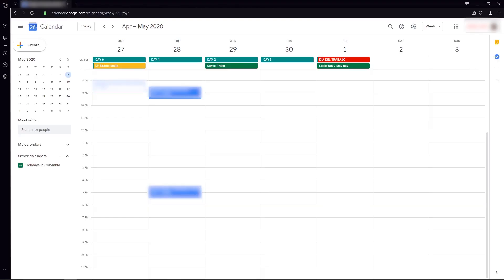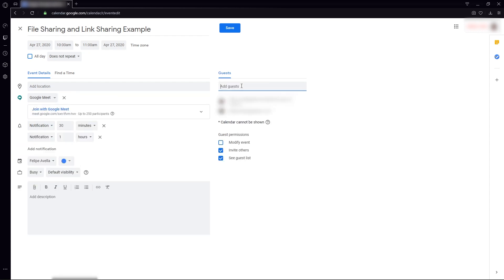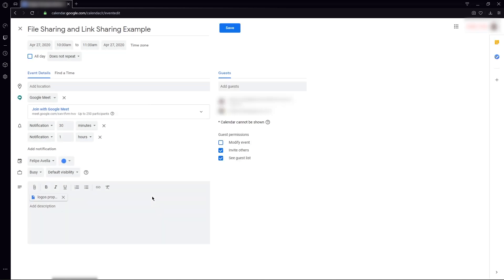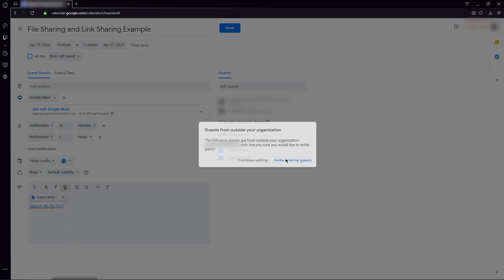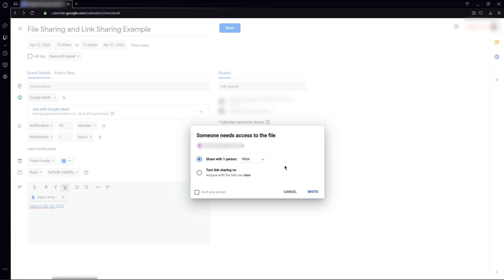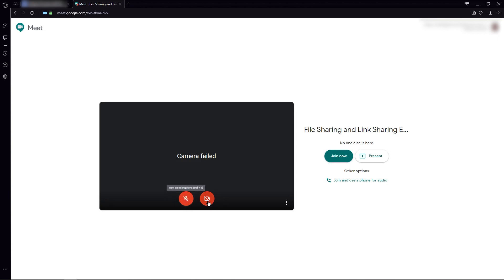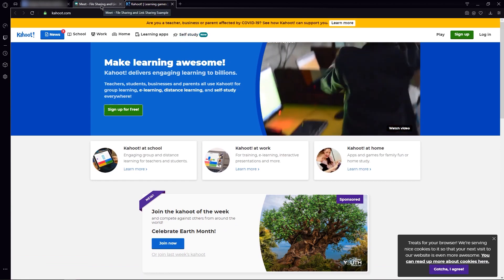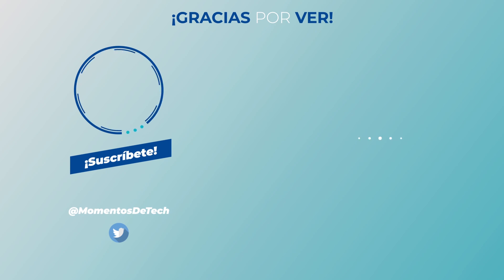Sharing Files and Links in Google Meet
In this video we show you how to share files and links in Google Meet by previously uploading and linking your content in Google Calendar. It is important to use this platforms in sync as they are designed to work really well together.

Mi setup (vínculos con comisión):

- Procesador Core i5 11400F
- Memoria RAM 32 GB 3200 Mhz
- Tarjeta Madre Asus Prime B560-Plus
- Enfriador CPU
- Fuente de Poder 550W
- Tarjeta Gráfica RTX 2060 12 GB

Periféricos y Accesorios
- Audífonos Sony MDR-XB550
- Teclado Reddragon mecánico
- Pantalla AOC 165 HZ 24" 1080p
- Mando de PS4 Sony
- Botones traseros para Mando PS4